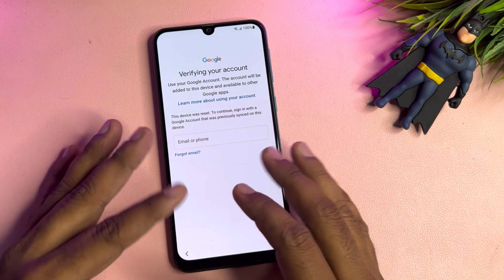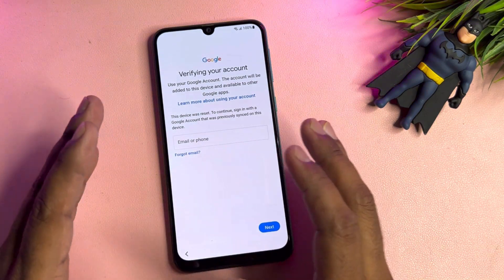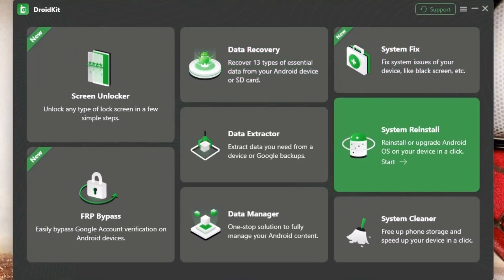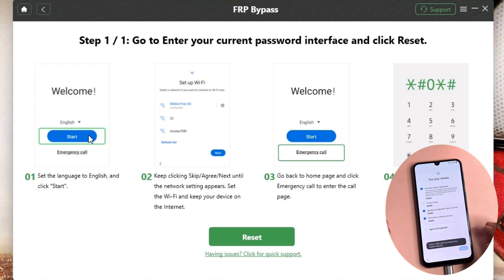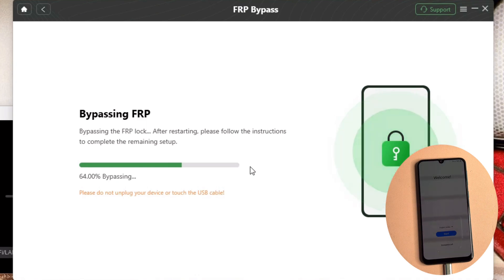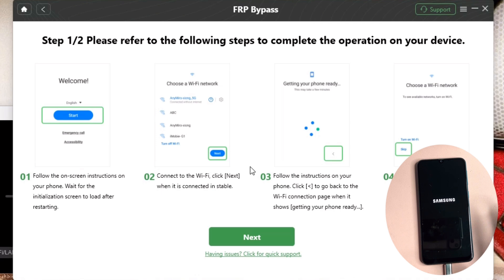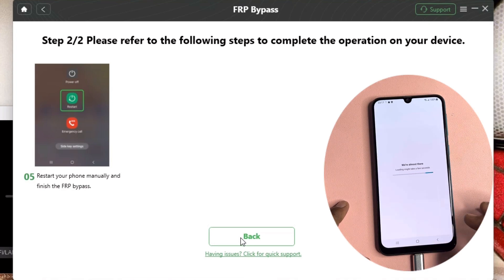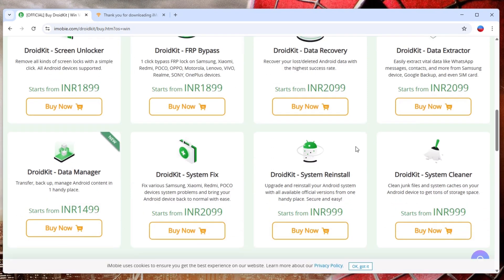All Samsung FRP Bypass Samsung A12/A13/A14/A15 | All Samsung FRP Unlock Bypass Tool | 2025 🔥Solution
To Bypass Samsung /Xiaomi /Vivo /Motorola /Any Android phone Lock | Latest Security Frp Bypass Just 1 Click

easy samsung frp bypass tool,
bypass frp lock